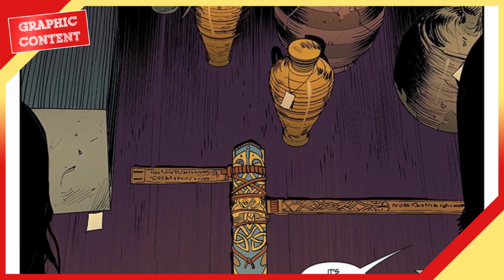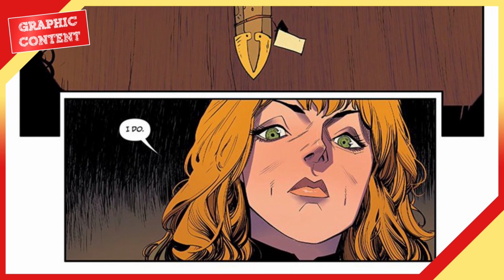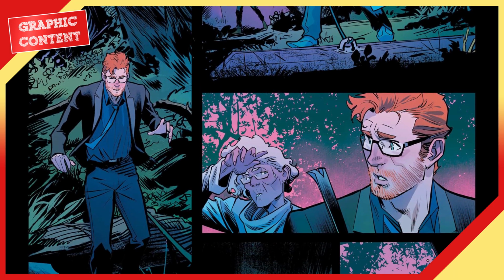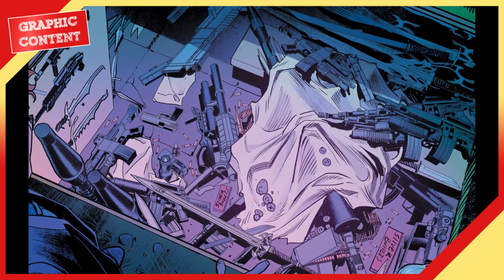Here's the Thing with ONCE & FUTURE...It's Good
Step into the world of Camelot, Knights of the Round Table, and...shotgun-wielding grandmas? "Once & Future" is glorious, and you need to read it.

"12th Level Intellects" - our podcast!

"Legacies of the DCAU" - our webcomic!

The Watchtower Database is an upcoming fansite collecting all known information on the DC Animated Universe, or DCAU, the 14-year-spanning animated saga produced by Warner Bros. and DC Comics under the creative team of Bruce Timm, Paul Dini, Dwayne McDuffie, and others. WDb's expansive catalog of characters, episodes, imagery, and more will be highlighted by the quarter-turn, full-body images for every single character to have appeared on the shows, as well as many other treats for DCAU fans.